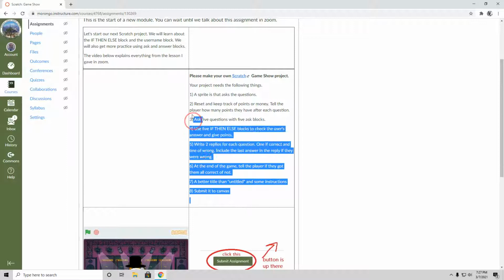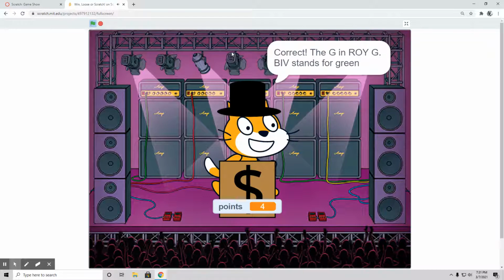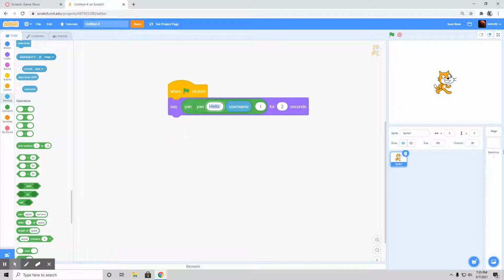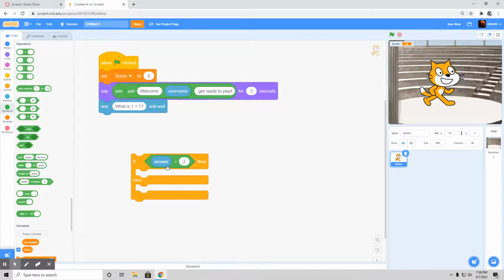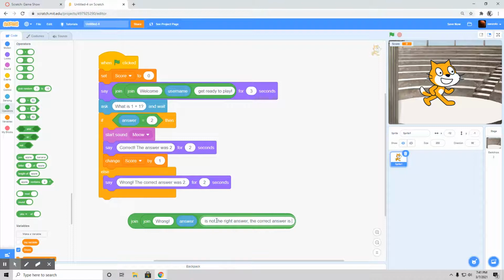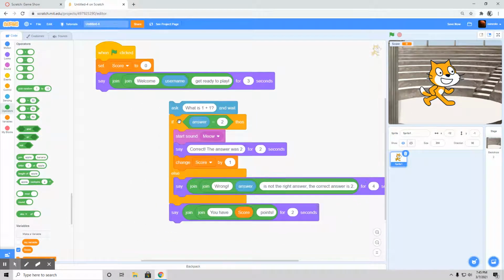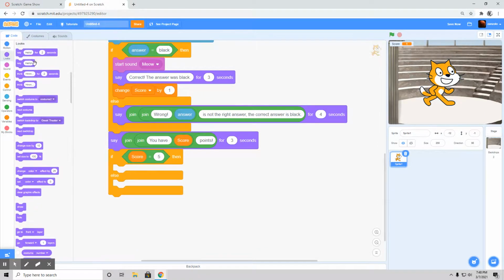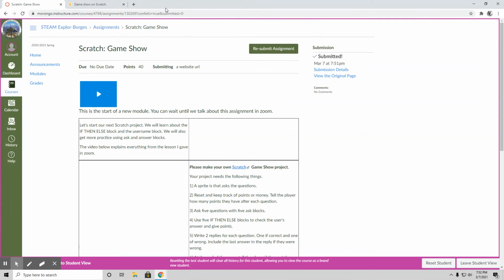LCMS Borges - Scratch - Game Show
In this project we will learn about the IF THEN ELSE block and the Username block. We will also get more practice using ask, answer and join blocks.

0:00 - Intro
1:10 - Example Game Show
4:14 - Assignment Checklist
5:55 - Lesson and Step by Step
20:27 - Showing what you will repeat 5 times
20:43 - Tell them if they won or not
23:54 - Turning in the assignment